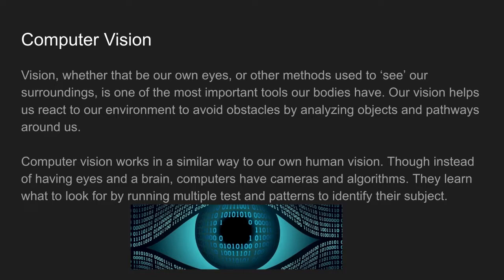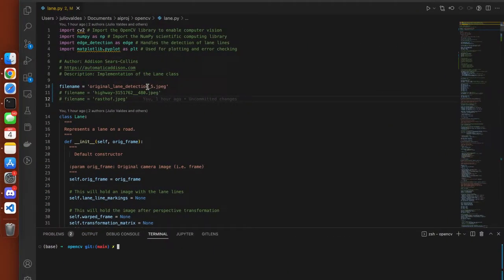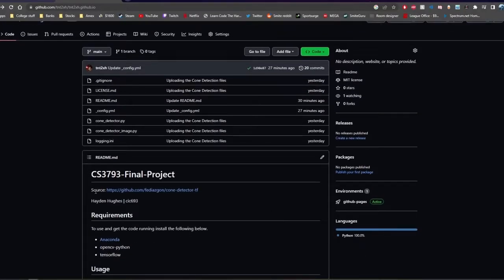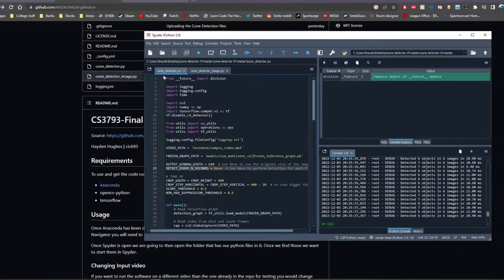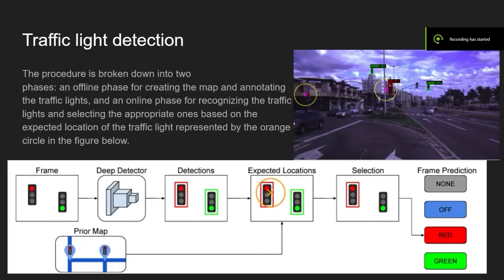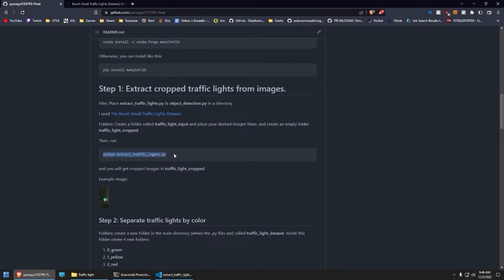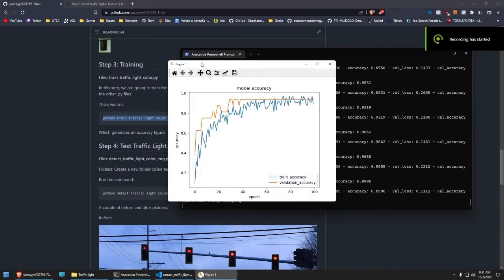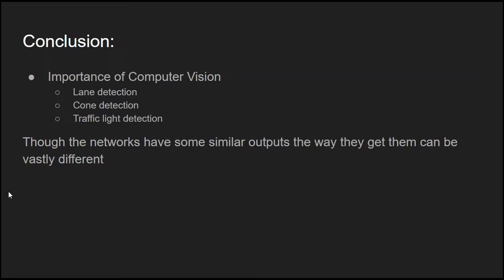Group2 final video